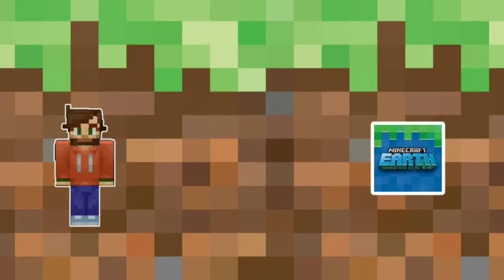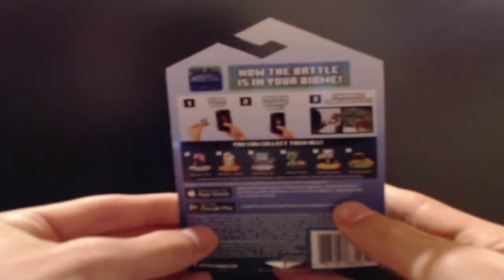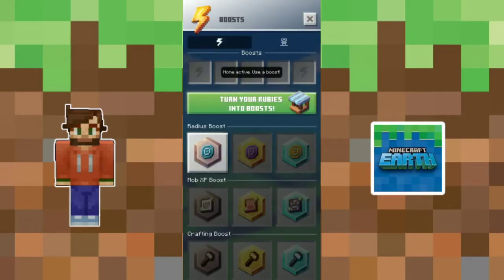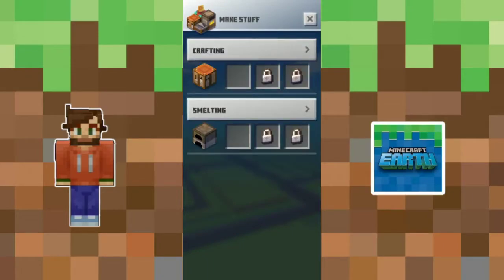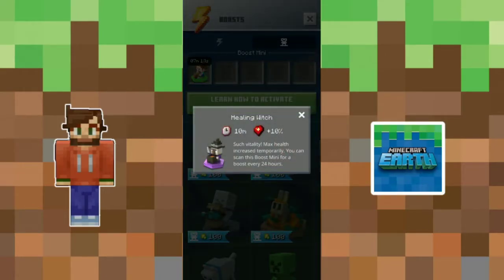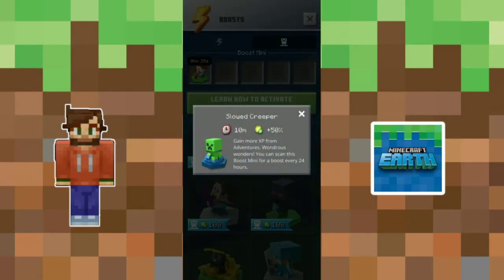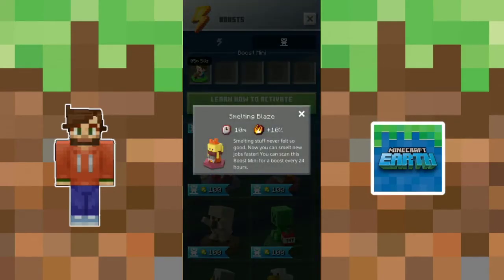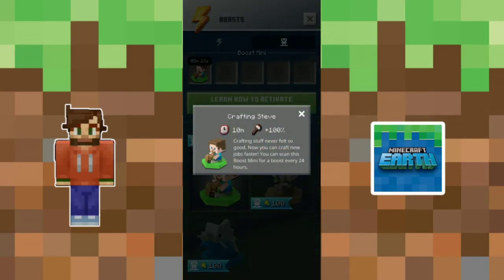Minecraft Earth Boost Mini Overview